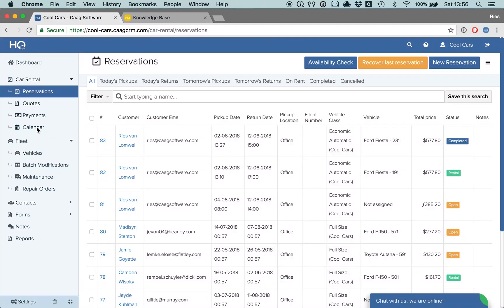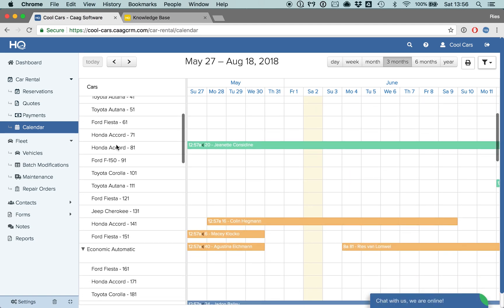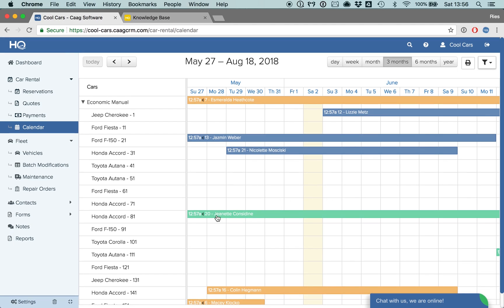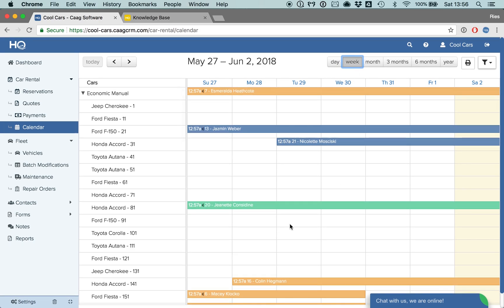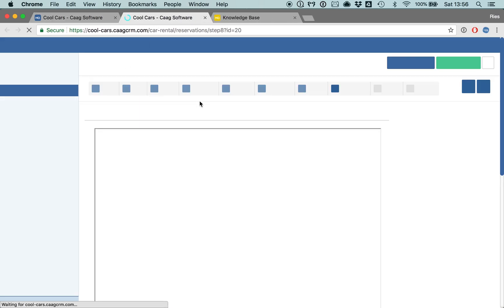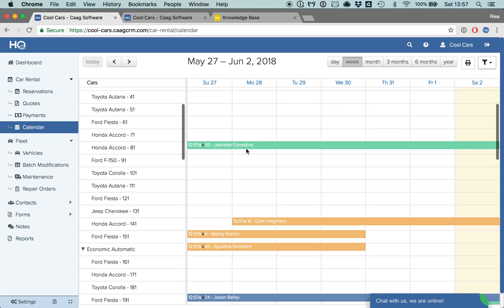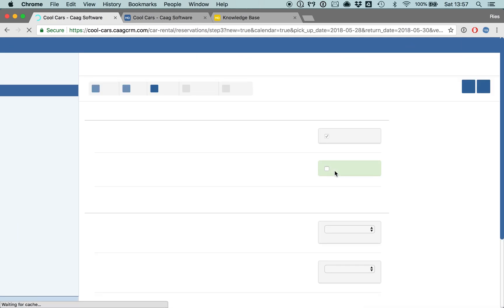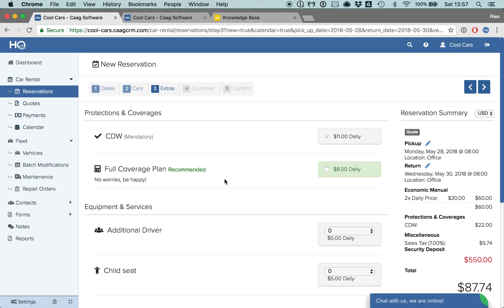HQ - Calendar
Explains how to use the calendar.